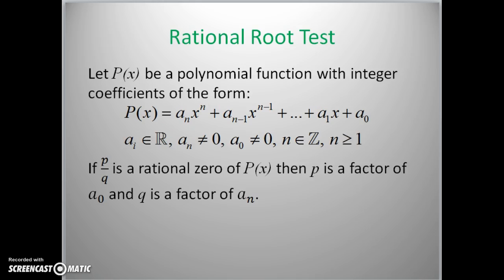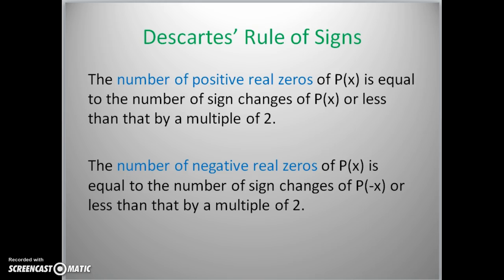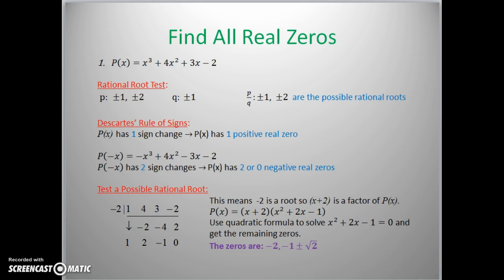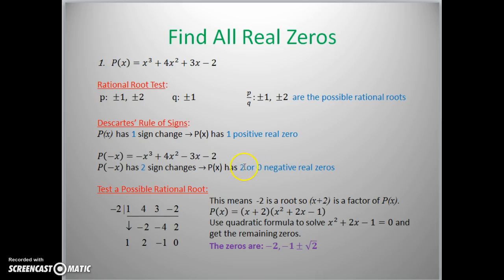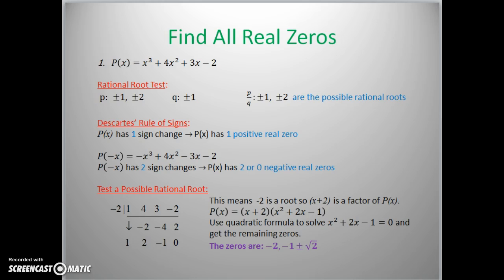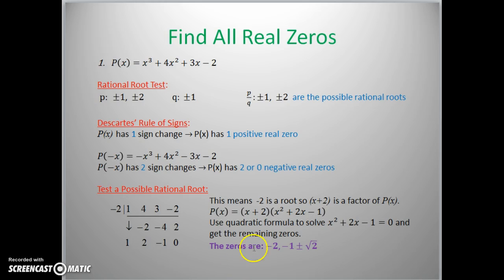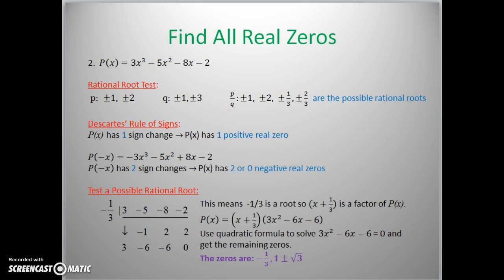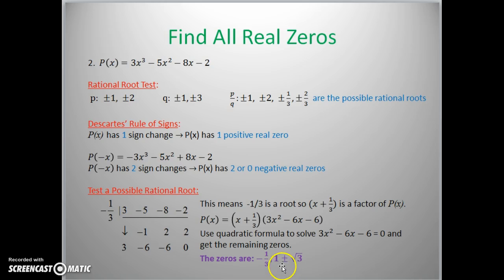Finding Real Zeros of a Polynomial Function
How to use the rational root test, Descartes' rule of signs, and synthetic division to find the real zeros of a polynomial.